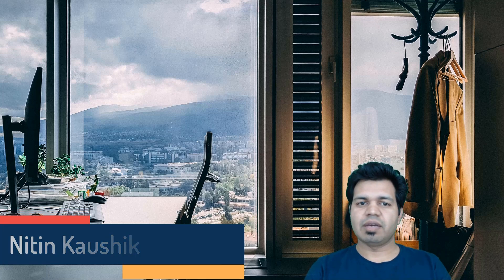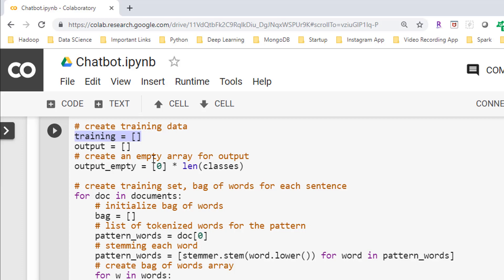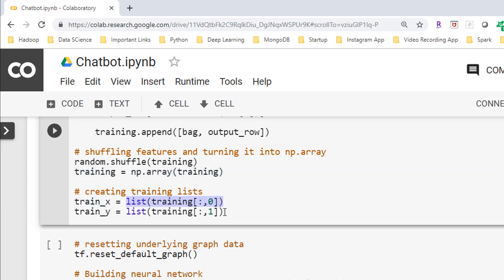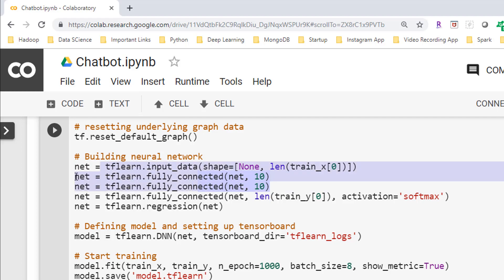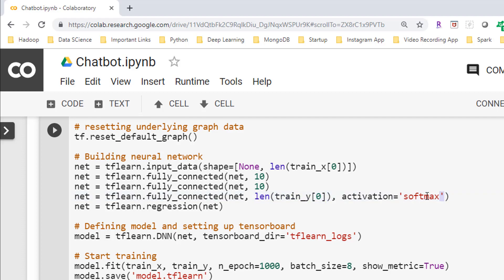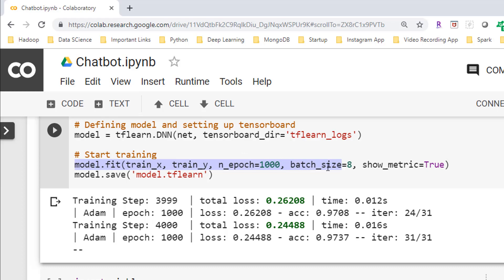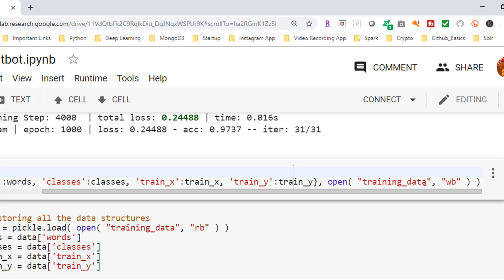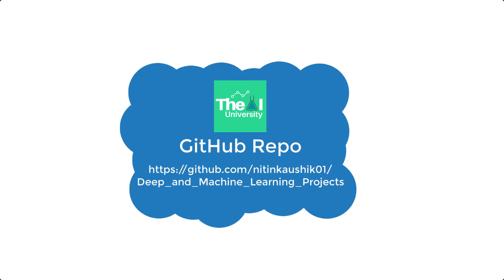How to Build an amazing Contextual Chatbot using Tensorflow - Part 3 | Develop Neural Network Model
About this video:
This is the next video How to Build an amazing Contextual Chatbot using Tensorflow that explains how to Develop Neural Network Model as well as create training data so that our deep neural network model can read it seamlessly. Video also covers developing the neural network model for chatbot by adding input, hidden and output layers using TFlearn as well as how to save deep learning model and intermediate data structures.